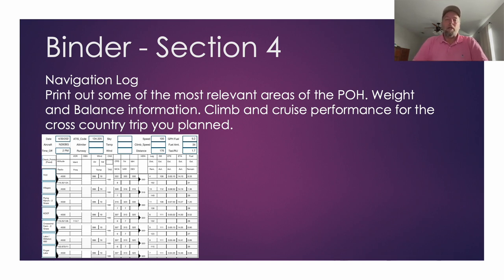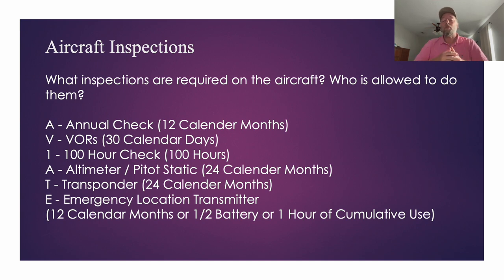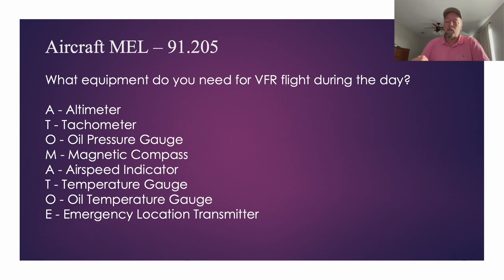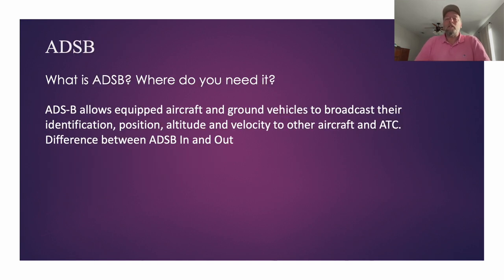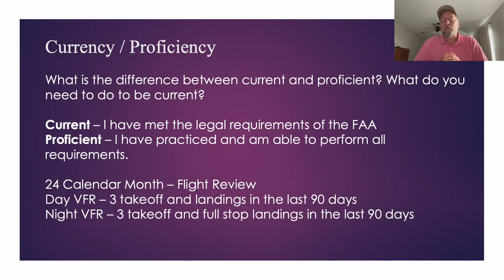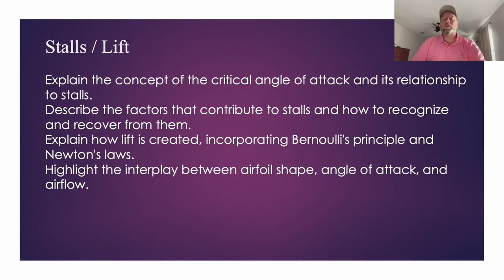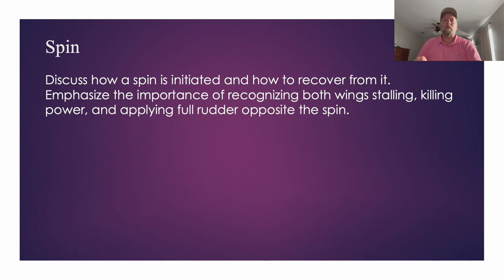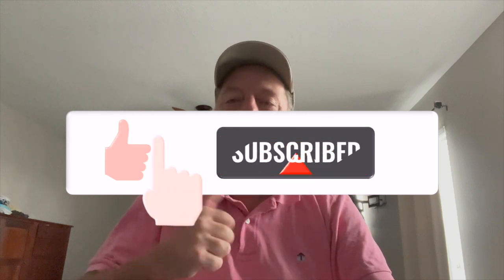Private Pilot Checkride PASSED! Oral Exam De-Brief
Flying Apopka X04 Florida!
I had my Private Pilot Check-Ride a couple weeks ago. This is a quick debrief of how it went!

Taking flight lessons at D&J Aviation in Apopka Florida. Using the 360 camera to capture the lesson.

From Beginner to Pro: Flying Lessons Over the Beautiful Scenery of Apopka, Florida"

Experience the thrill of learning to fly with us as we take you on a journey through the beautiful scenery of Apopka, Florida. Join us as we follow a student pilot on their journey from their first lesson to mastering advanced maneuvers in the sky.

Watch as our student pilot takes on the challenge of learning to fly, from the basics of takeoff and landing to mastering advanced maneuvers like stalls and spins. You'll see the progression of their skills as they gain confidence and experience in the cockpit.

But it's not just about the flying lessons - Apopka's natural beauty adds a stunning backdrop to the experience. You'll soar over sparkling lakes, lush green forests, and scenic countryside that make for a truly breathtaking experience. You'll feel like you're flying in a postcard!

Whether you're a fellow student pilot looking for inspiration, an aviation enthusiast, or just someone who appreciates the beauty of Florida's landscapes, this video has it all. So come along for the ride and witness the excitement of learning to fly over Apopka, Florida.